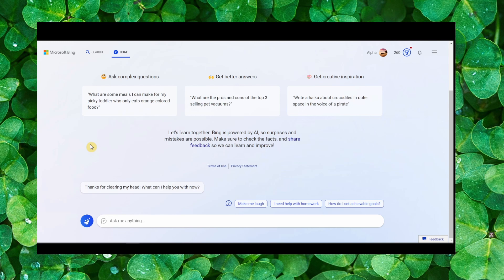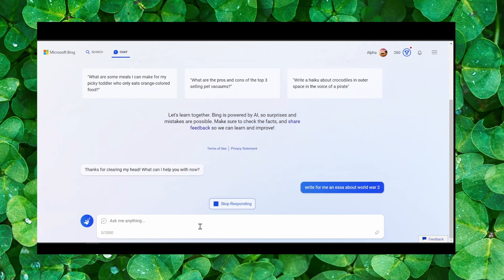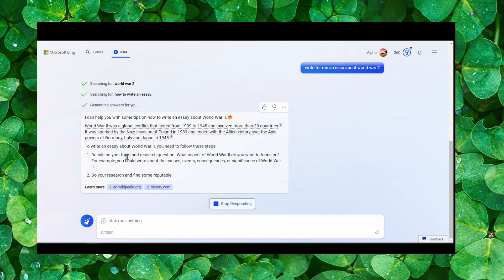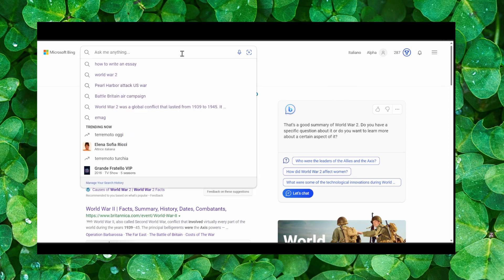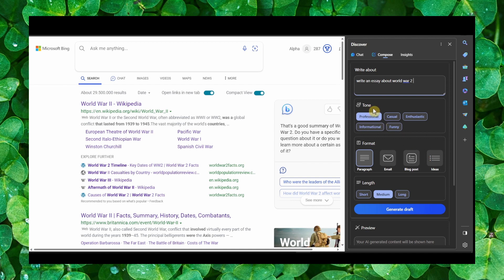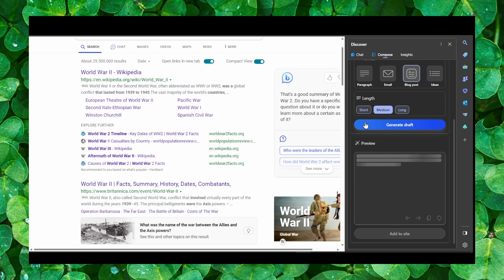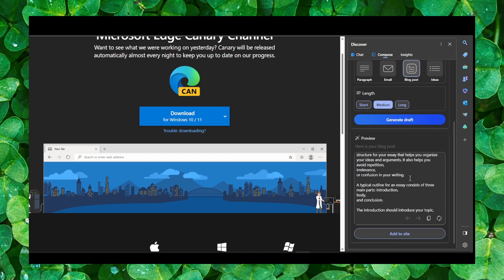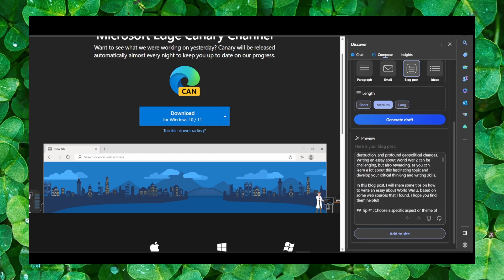Can you use Bing Ai to Write Essay Here's the answer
You won't want to miss a single detail of this tutorial since I will take you step-by-step through the entire procedure. So please follow along with me and watch the entire video on chatgpt and bing ai

⌚ TIMESTAMPS
0:00 Introduction
01:00 Wrap up